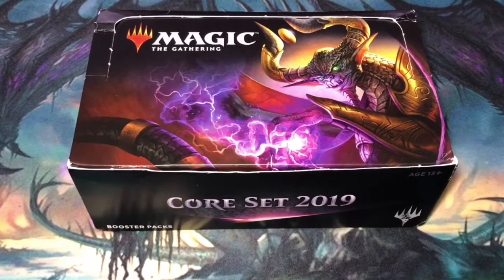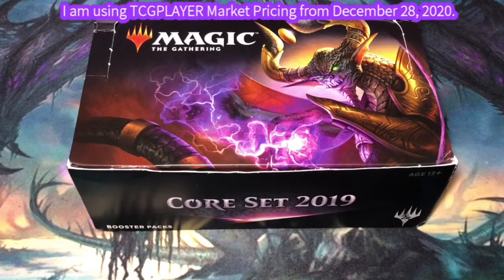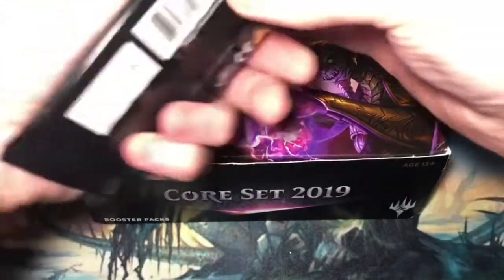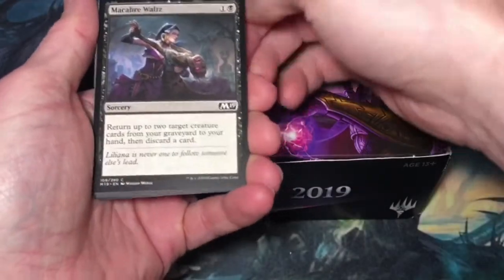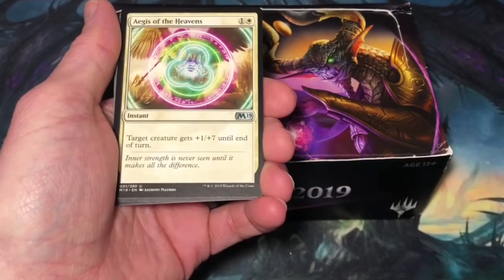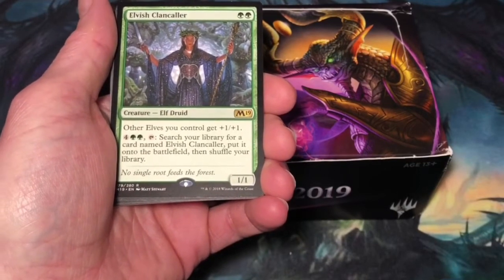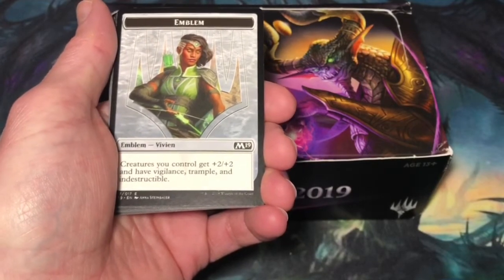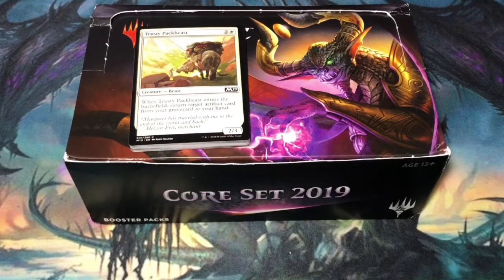Magic the Gathering Core Set 2019 Booster Box Pack #33 in "What is the average pack value?”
Magic the Gathering Core Set 2019 Booster Box in "What is the average pack value?”